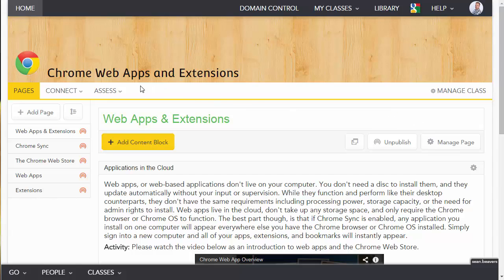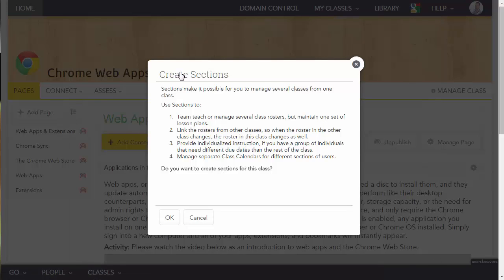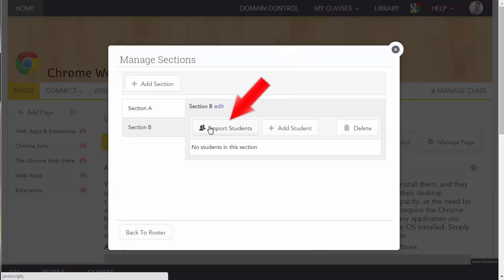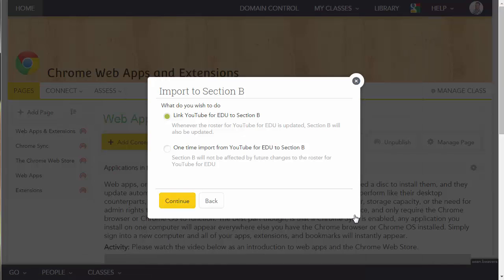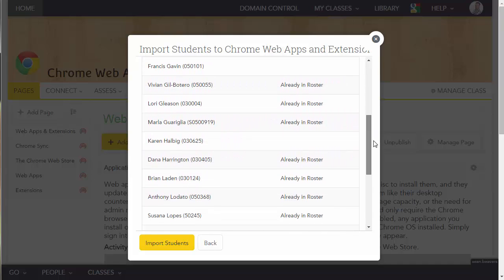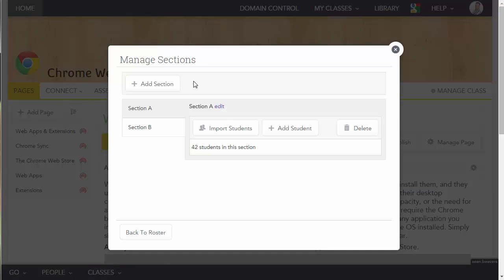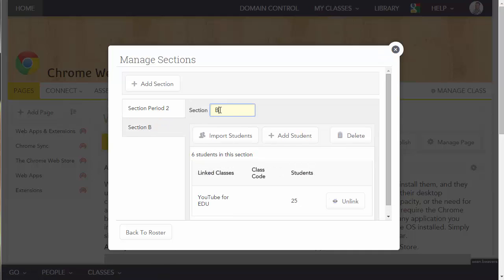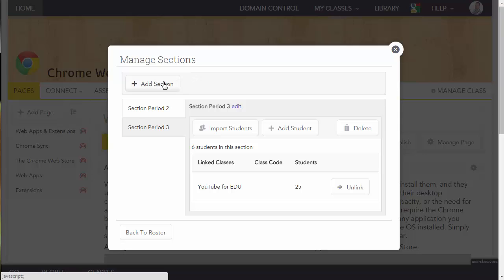Adding Multiple Sections to a Haiku Class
In this video I demonstrate how to create multiple sections in a single Haiku class.